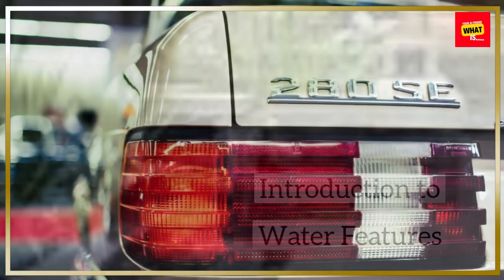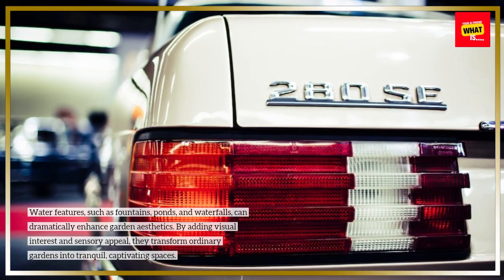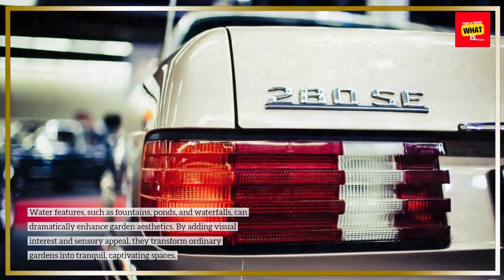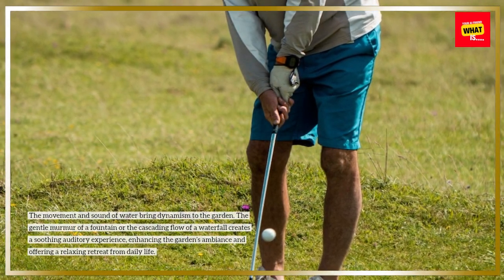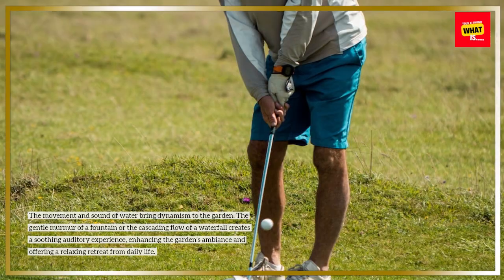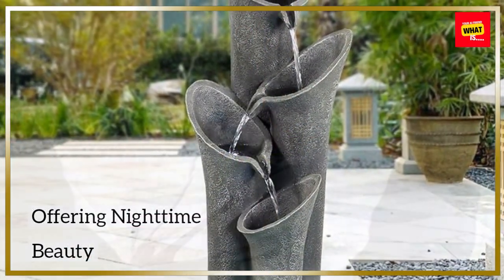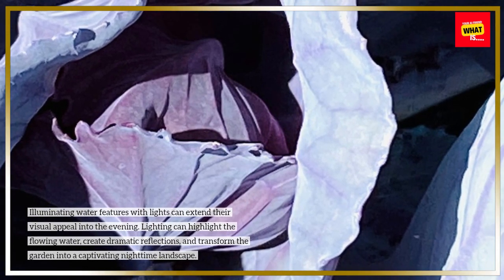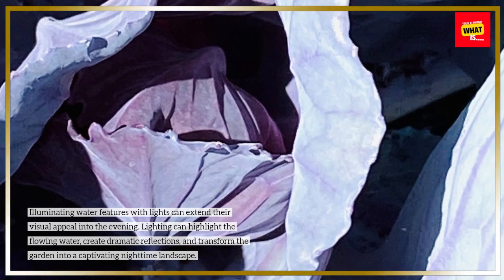How Can Water Features Enhance Garden Aesthetics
Explore how adding water features can elevate the aesthetics of your garden. Learn about different types of water features and their design benefits.